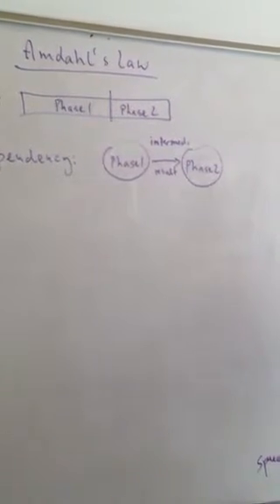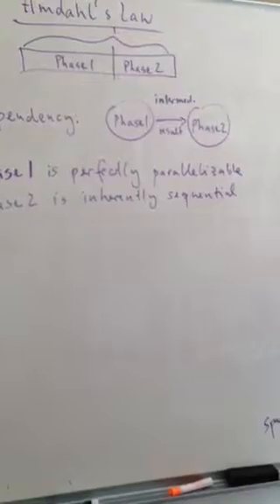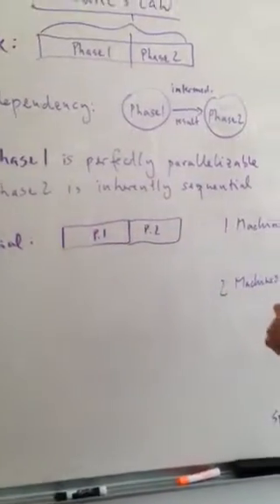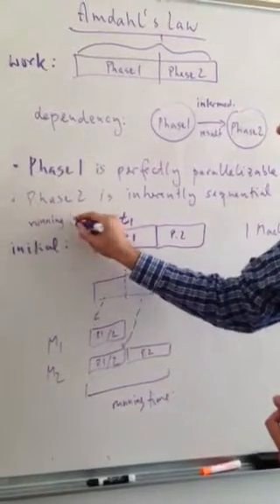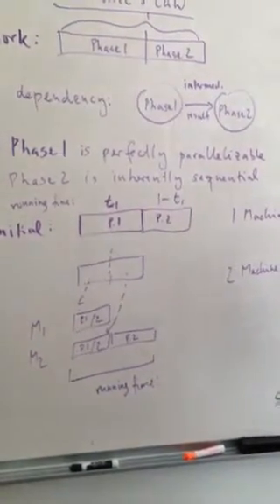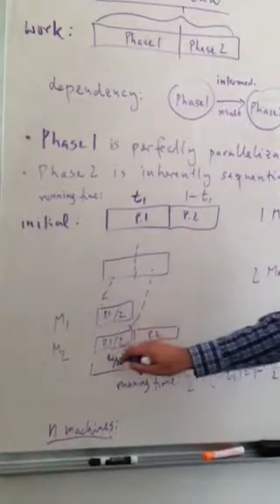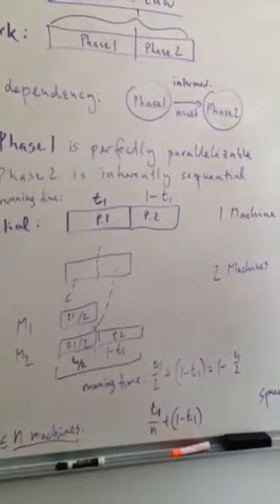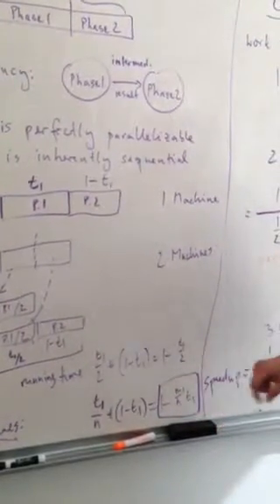Cs6240 m1 v7 10.13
Long!